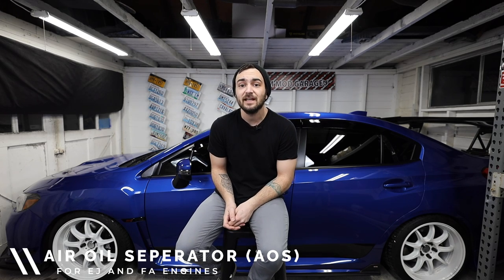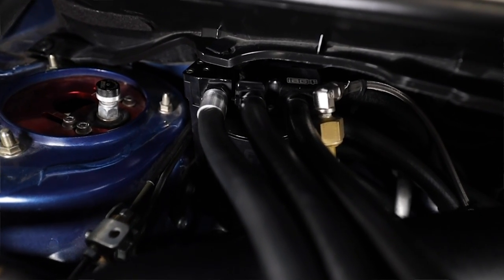5 Modifications To Reduce Engine Knock On Your WRX or STI.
We're talking about it! I have always pushed reliability and longevity have have never sat down and talked with you guys about the specific mods you should get, what they actually do and how the effect the engine. All of these modifications help to reduce the chances of engine knock in your EJ series engines. Pair these modifications with your power mods and you'll be on your way to a happy and healthy engine.